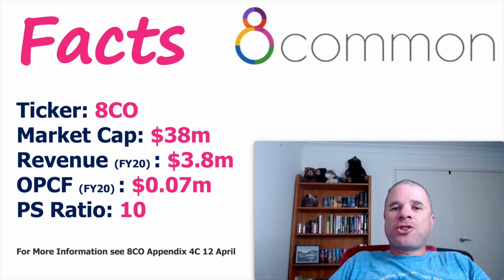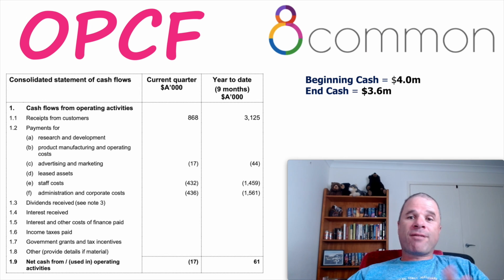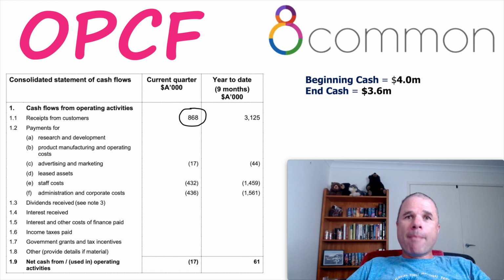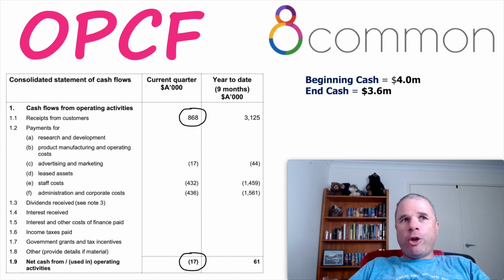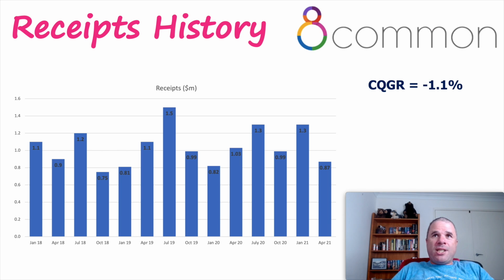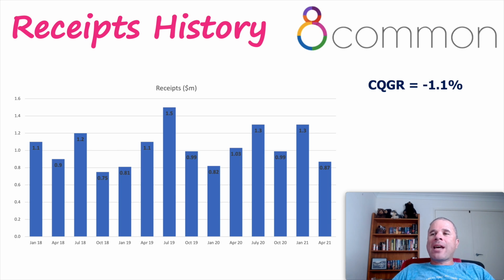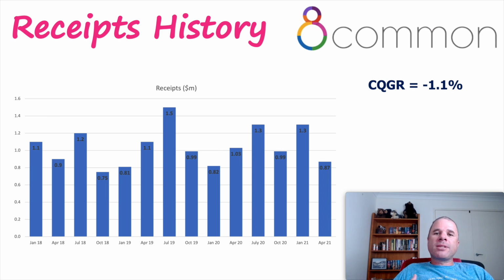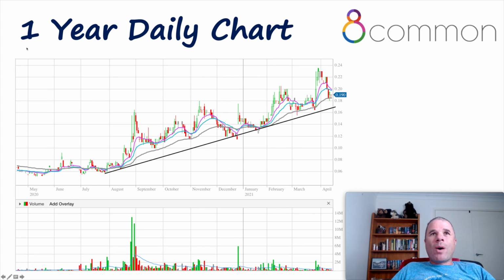8common Appendix 4C | Share Price in an Uptrend but is this Company a BUY!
8common (8CO) released their Appendix 4C for Q3 FY21 on April 12. 8common tends to be one of the first companies to release their Appendix 4C every quarter. Q3 this FY was no different. I am NOT that keen on this company simply because cash receipts have not increased over the past few years, however the share price is in a nice uptrend and I do know some reputable investors/fund managers have an interest in this company.